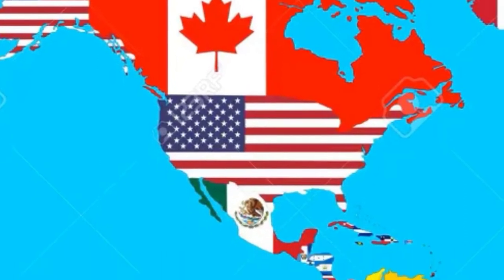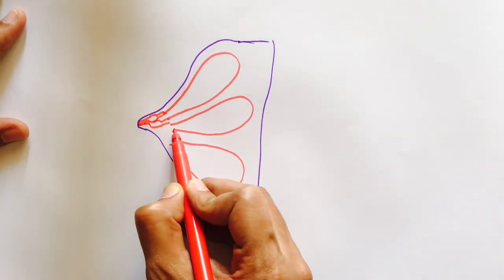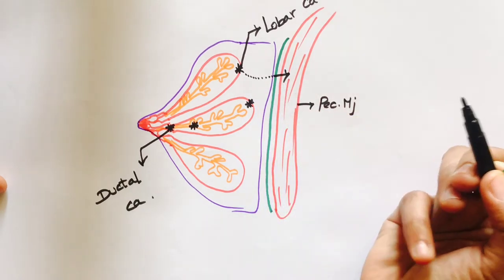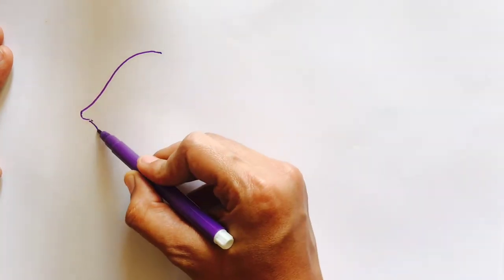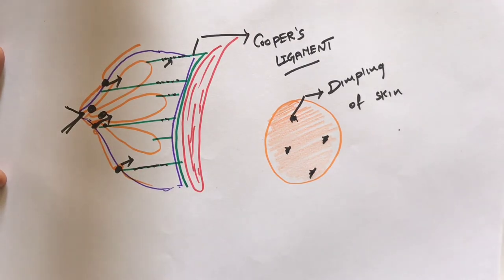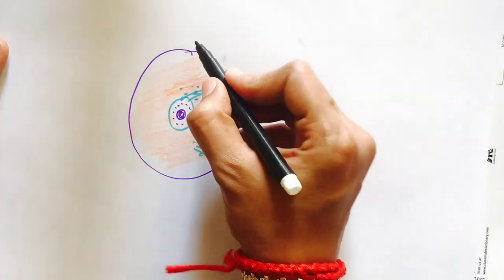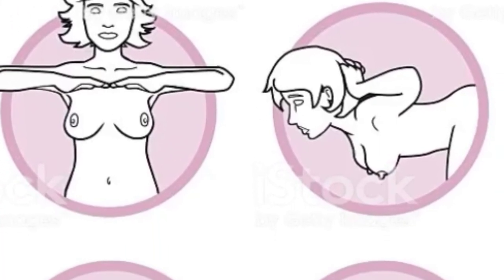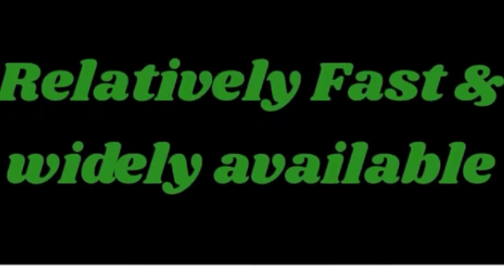What is Breast Cancer ?